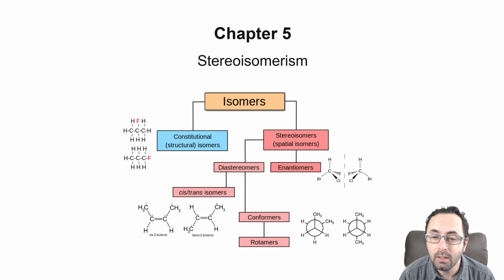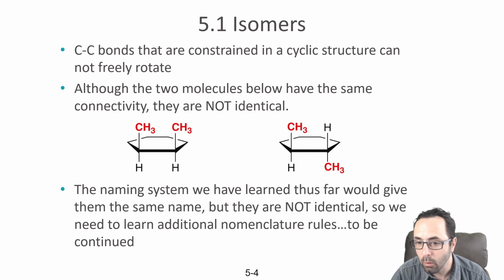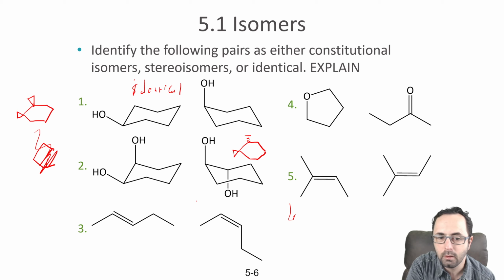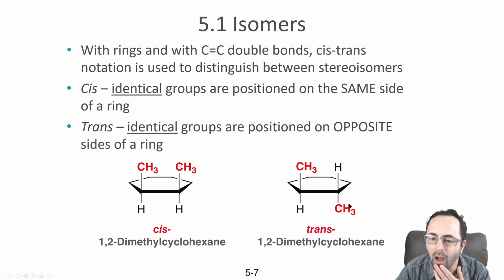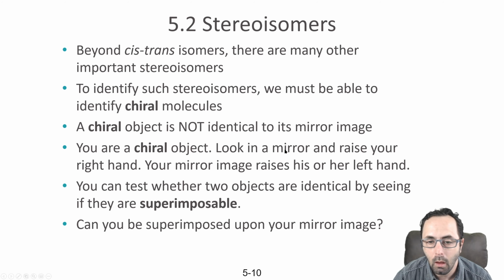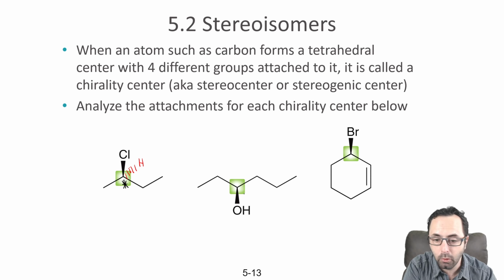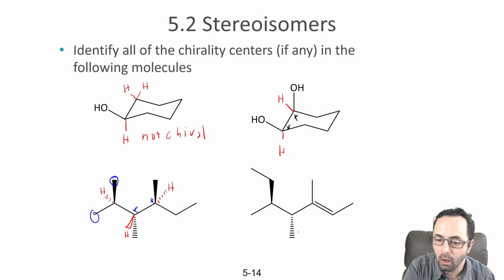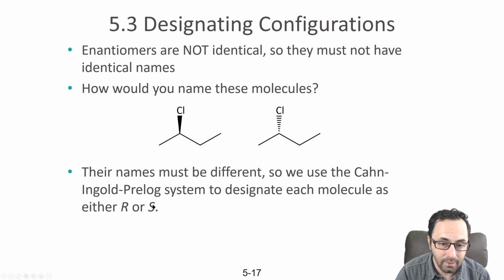Lecture 5.1 Stereoisomerism